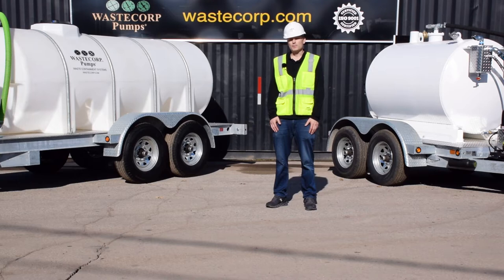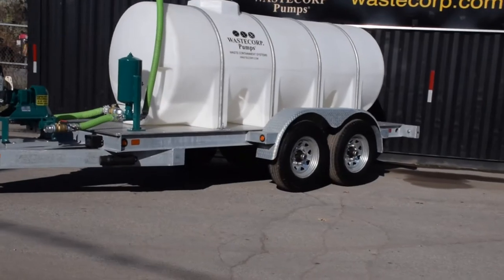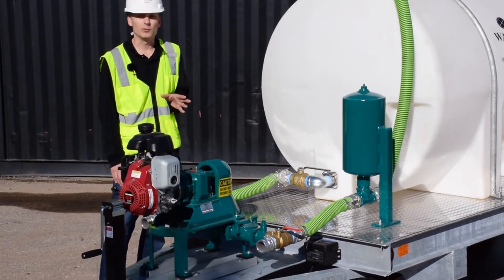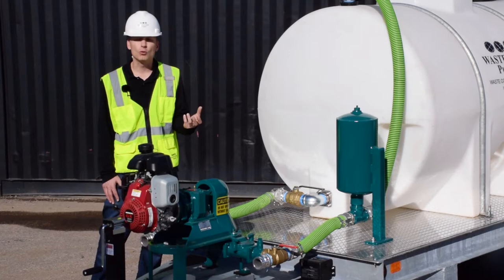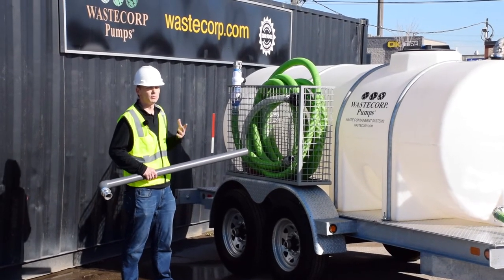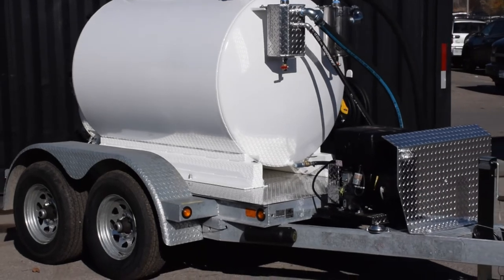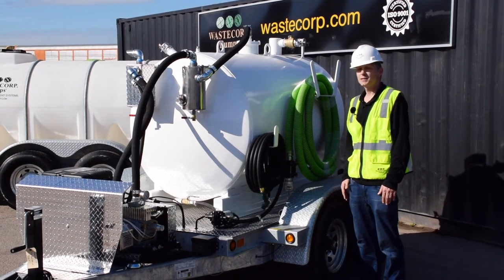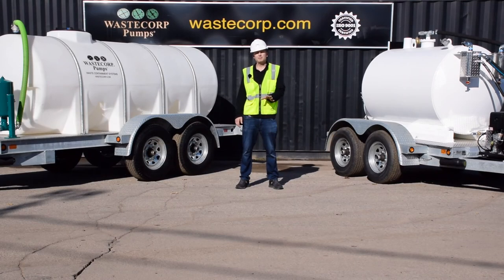Difference Between a Honey Wagon and Vacuum Trailer.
A pump manufacturing expert discusses the differences between a honey wagon and vacuum trailer. A waste containment system is an environmentally responsible method to pump and contain waste water, sewage, septic waste, used oil, grease trap waste and cooking oil.